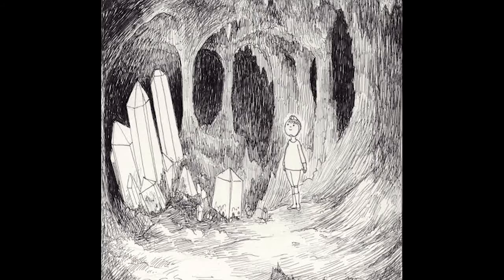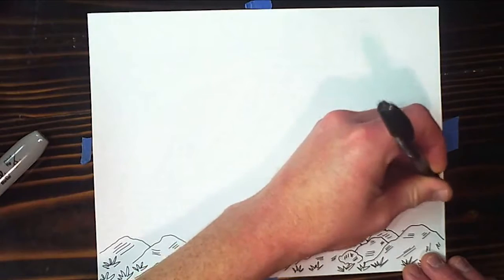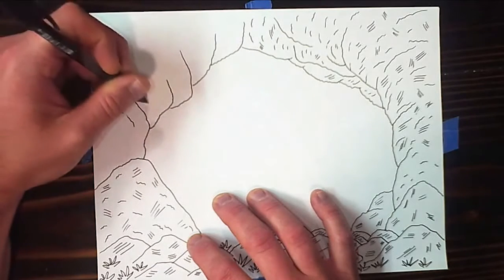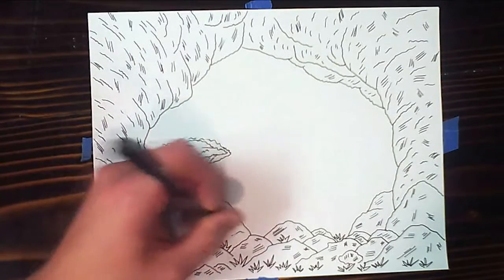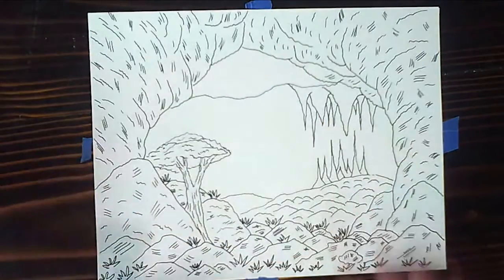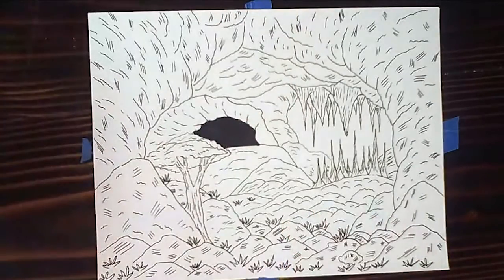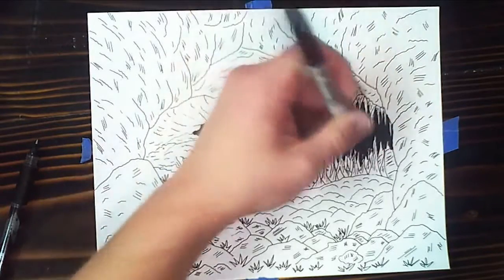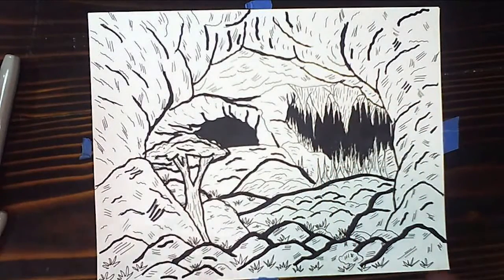Caves - EXPO Learning Lab - Art Lesson 9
In this video we draw caves!